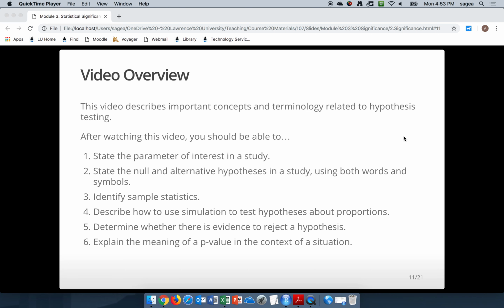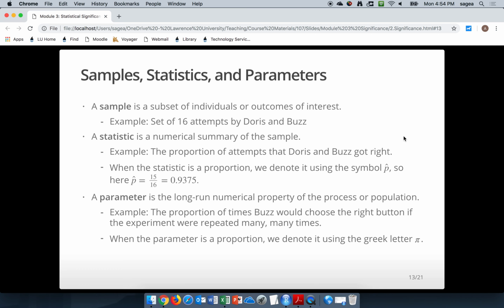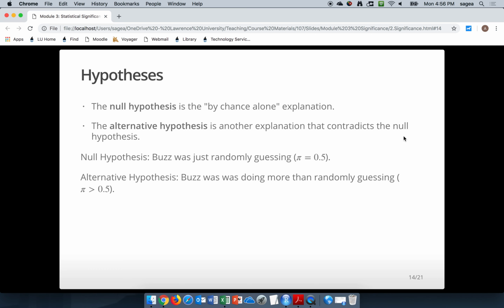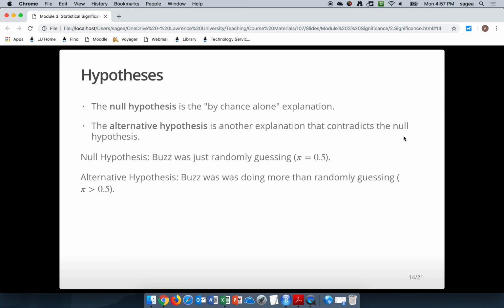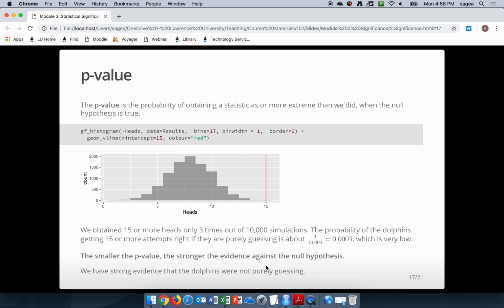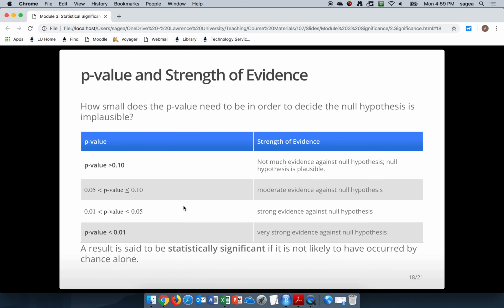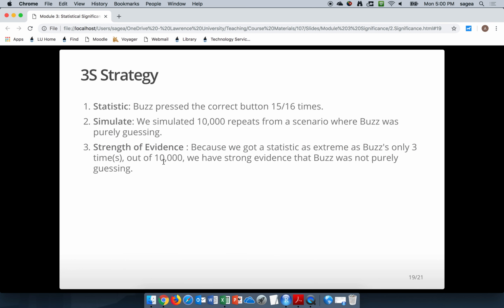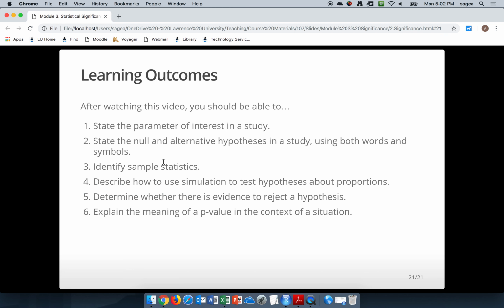3 Hypothesis Testing Terminology